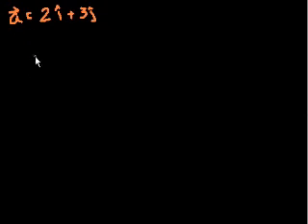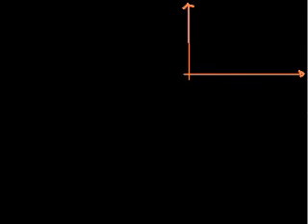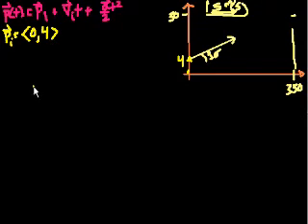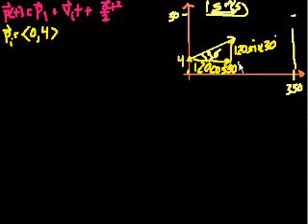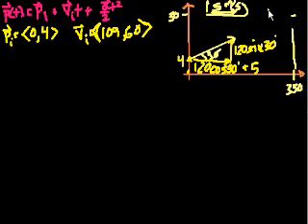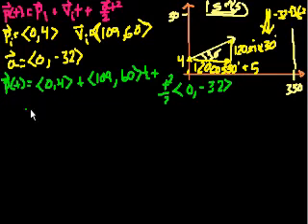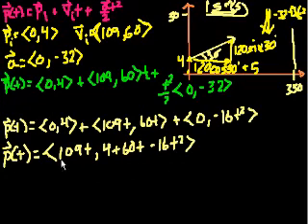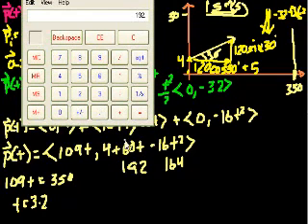Projectile motion with ordered set notation | Physics | Khan Academy